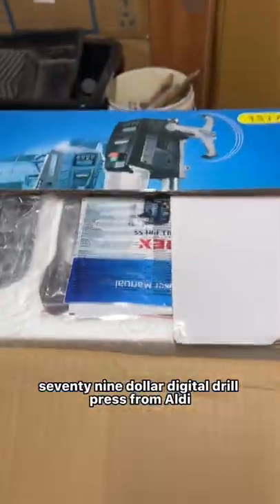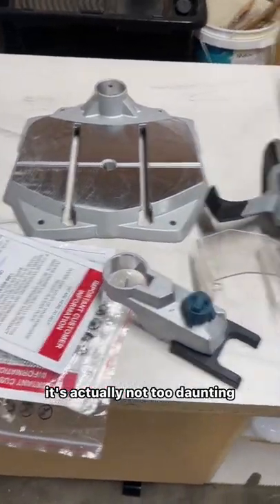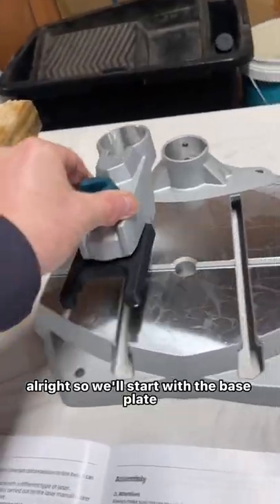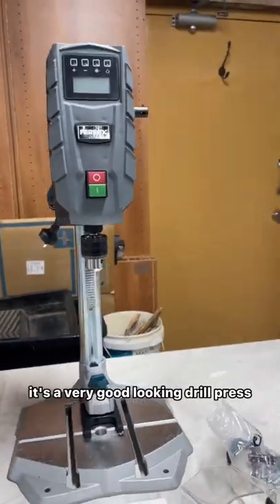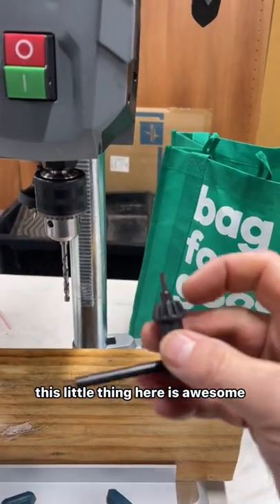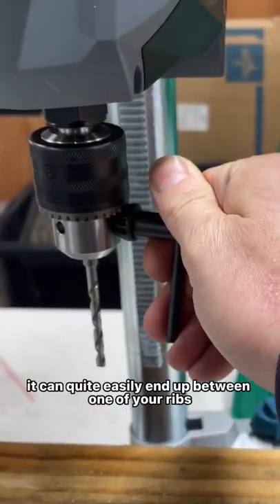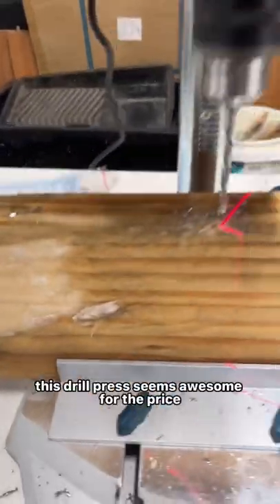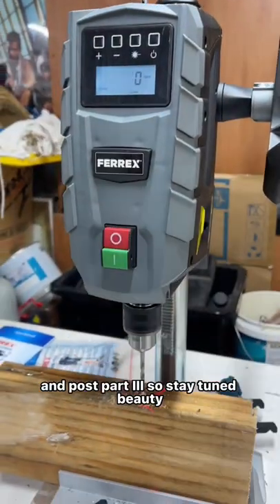Cheapest digital drill press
This Aldi Digital Drill Press is so far turning out to be quite a great find.

With precise speed settings of 500-2600rpm via the digital display
Integrated laser for precise drilling
280mm distance between clamping chuck and table
13mm keyed chuck
The Ferrex Digital Drill Press so far seems perfect for your home drilling needs